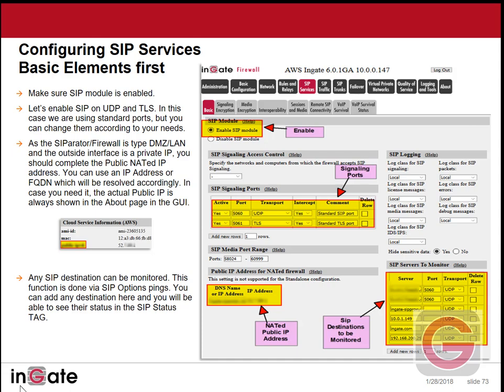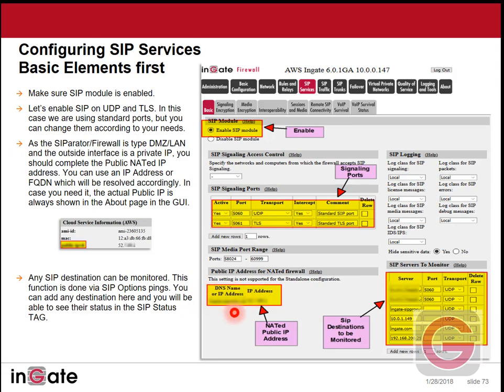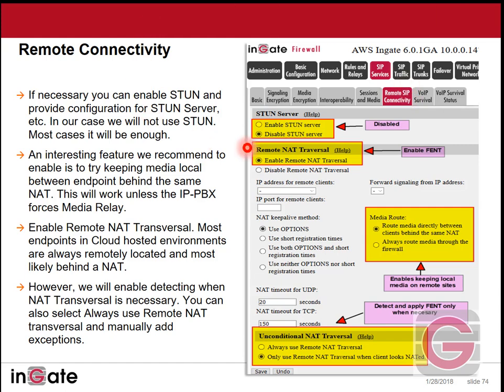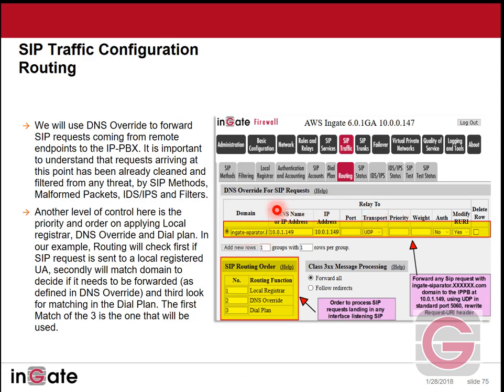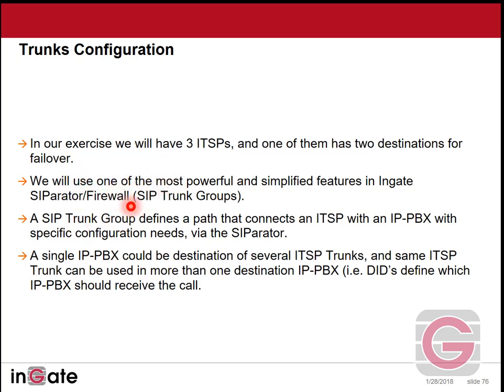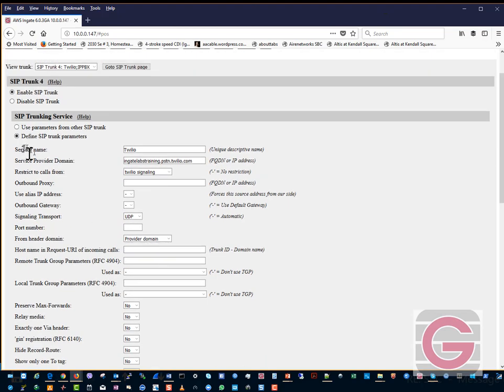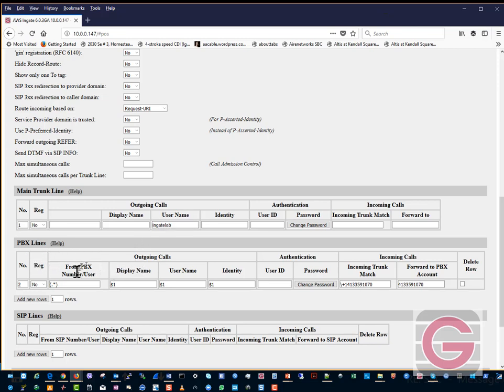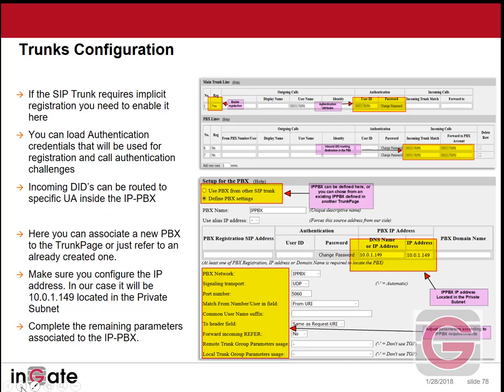8 Configuring SIParator – SIP Services